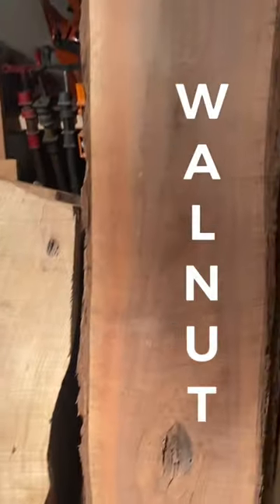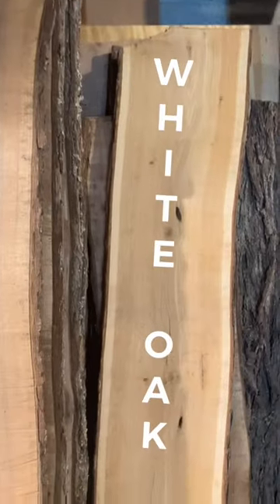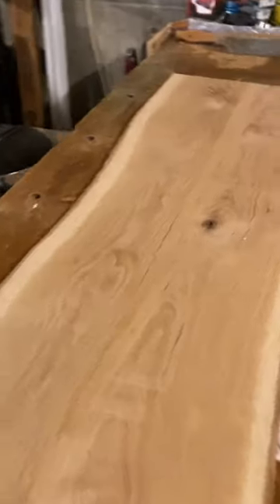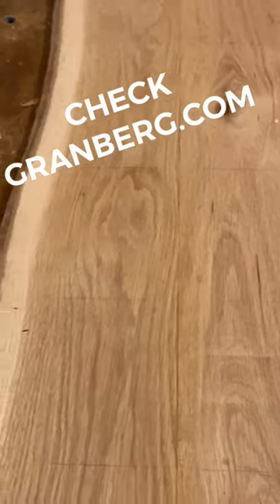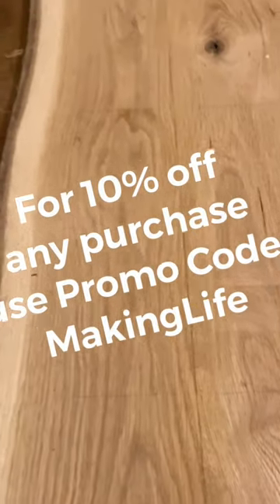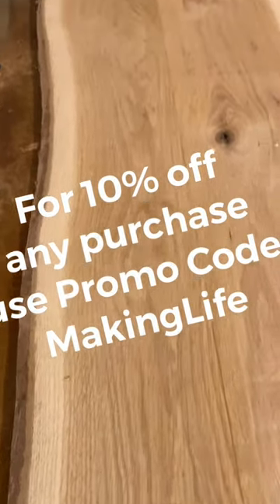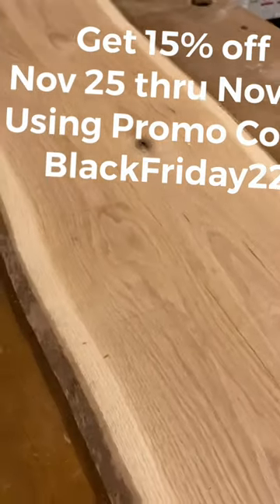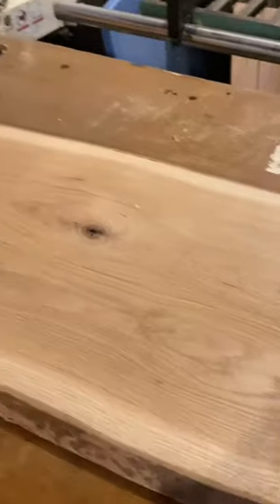Make your own furniture from chainsaw mill wood slabs!